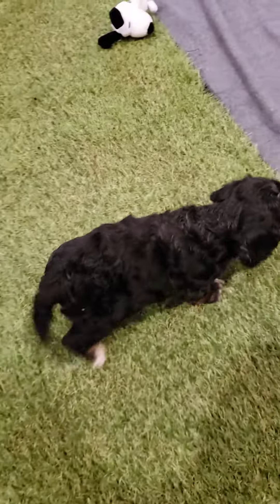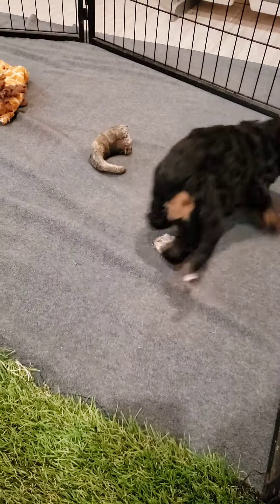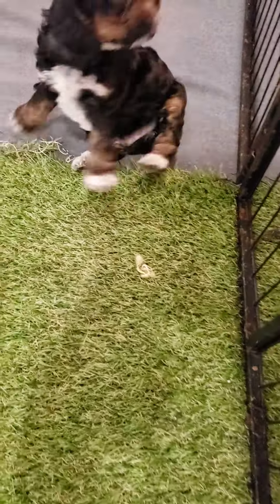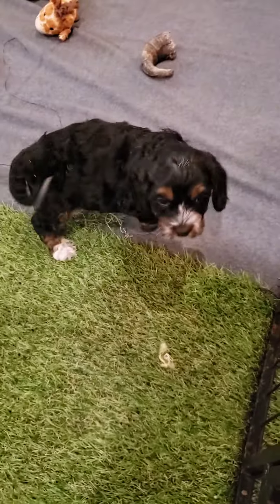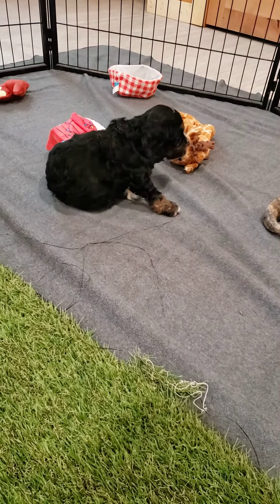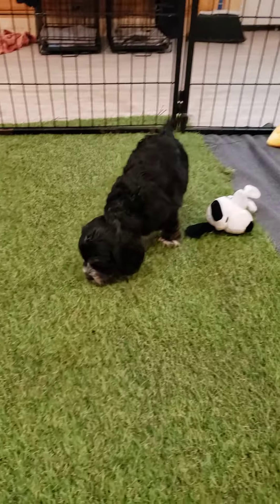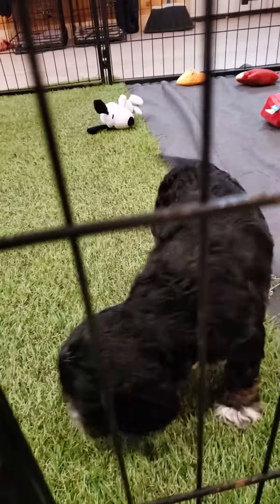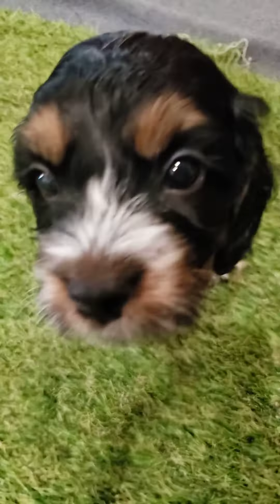Chess - 5 weeks Game Night Gang